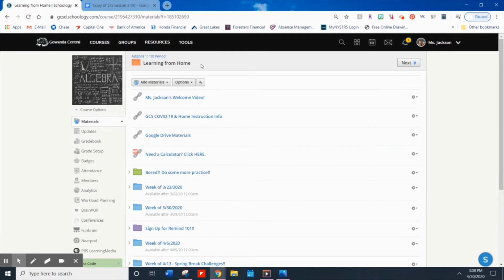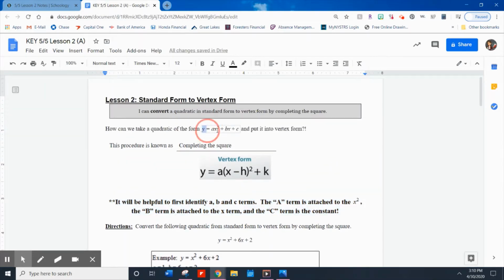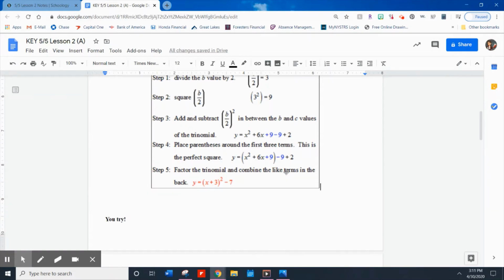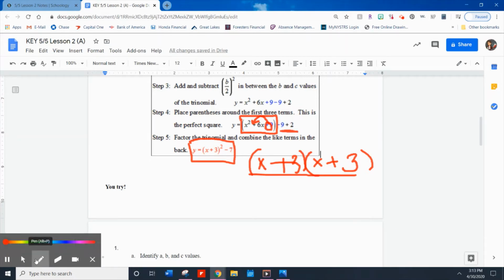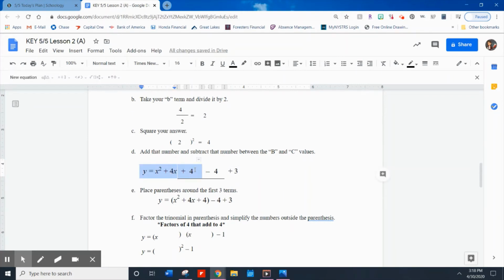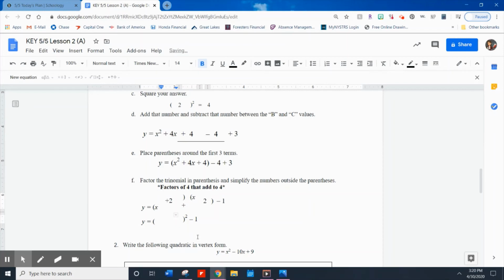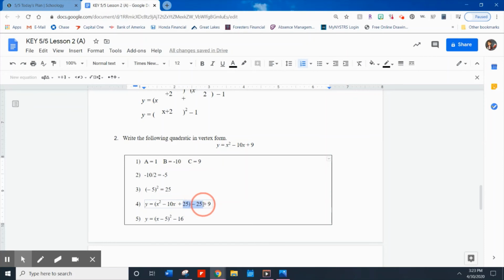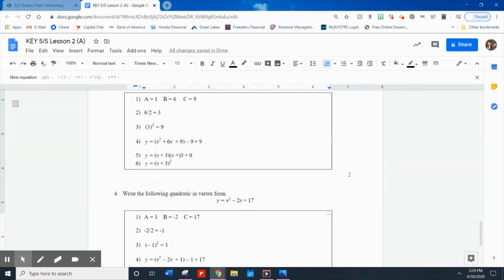Week of 5/4 Lesson 2: Standard Form to Vertex Form (Alg)